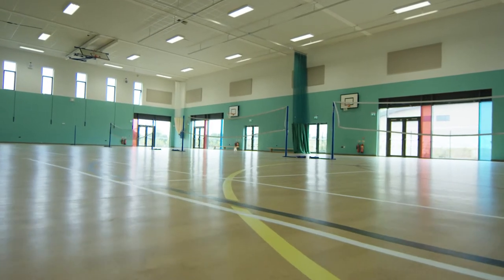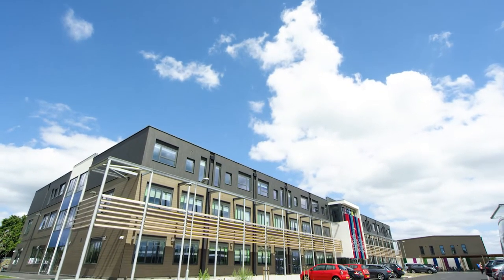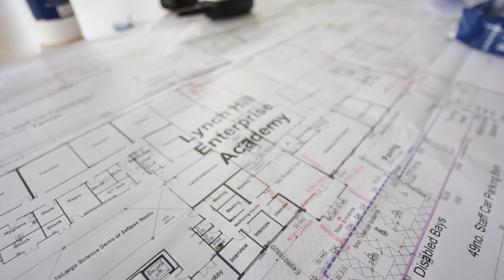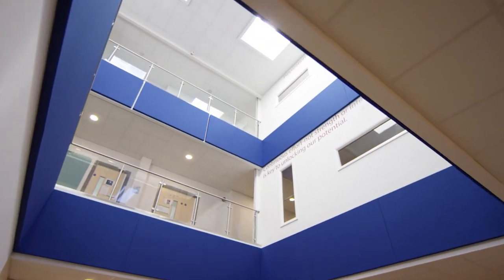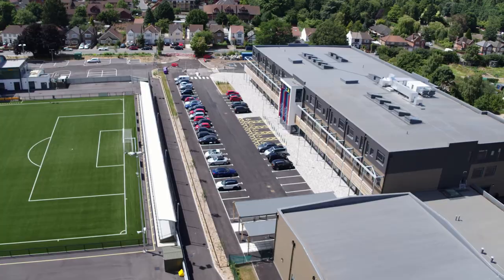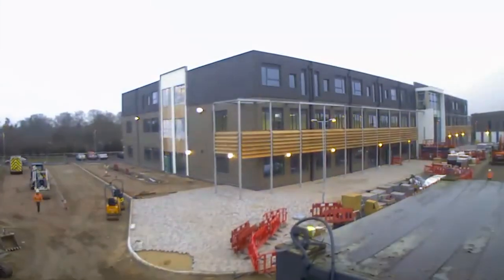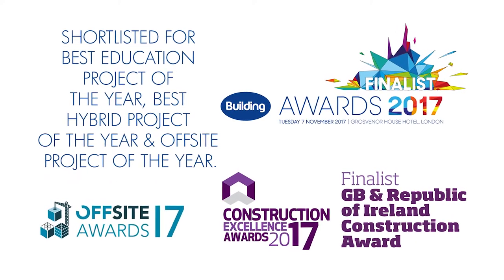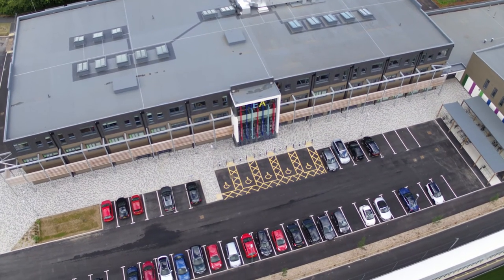Lynch Hill Enterprise Academy - A pioneering offsite education project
The McAvoy Group, one of the UK's leading offsite construction specialists, handed over the £20m Lynch Hill Enterprise Academy in Slough 17 weeks ahead of programme, allowing the school to benefit from earlier occupation.

The project is one of the UK’s largest ever modular schools. It demonstrates a number of new innovations which contributed to its early completion and reduced the programme by around six months compared to site-based construction.

Funded by the Education and Skills Funding Agency and operated by the Learning Alliance Academy Trust, Lynch Hill is a 1,140-place academy free school campus specialising in science, technology, engineering and maths. In recognition of its success, the project has already been shortlisted for five industry awards.

Constructed by principal contractor McAvoy, the three-storey, 8750m2 building is an exemplar offsite education project which has a design inspired by the world-leading Harvard Business School. The use of a McAvoy offsite solution reduced the build programme to just 53 weeks and helped to address the issue of restricted access to the brownfield site.

Around 65 per cent of the building’s construction was completed offsite and the 146 steel-framed modules were installed with doors, windows, ironmongery, internal walls, plumbing, electrics and joinery already in place.